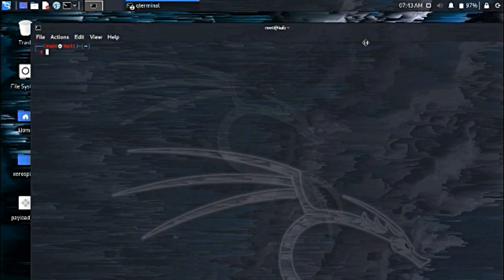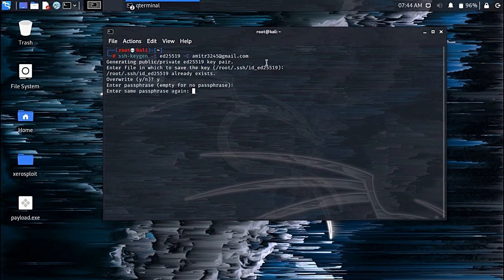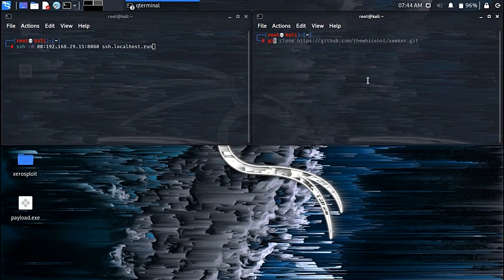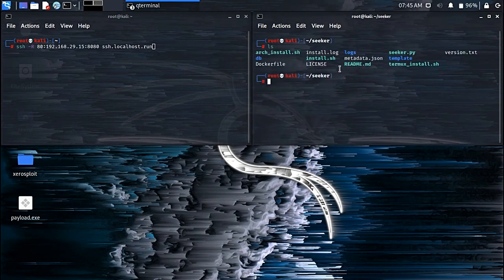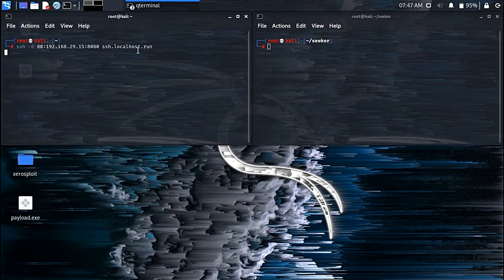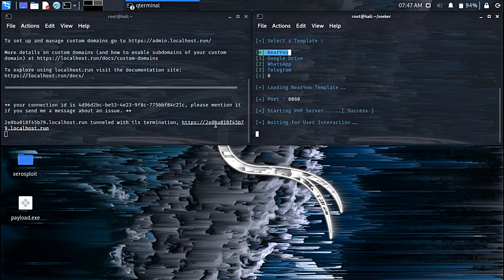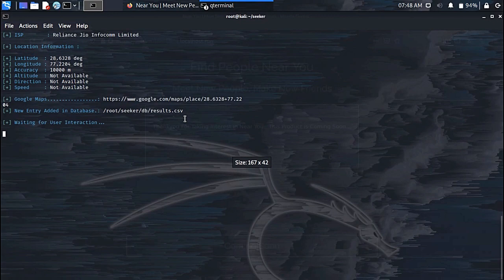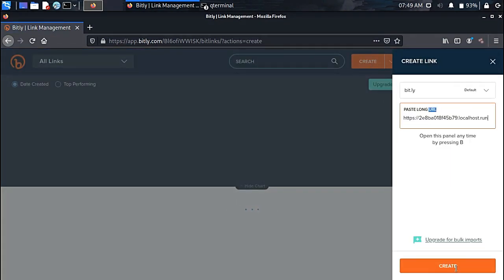Seeker - Using Kali Linux To Track A Device’s Location Accurately | Installation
For SSH Port Forwarding :

$ ssh-keygen -t ed25519 -C [EMAIL]
$ eval "$(ssh-agent -s)"
$ ssh-add ~/.ssh/id_ed25519
$ ssh -R 80:[IP_ADDRESS]:8080 ssh.localhost.run

You can figure out your IP address by typing. $ ifconfig.

$ cd seeker
$ sudo bash install.sh
$ python3 seeker.py -t manual

END!!!

All video’s and tutorials are for informational and educational purposes only. We believe that ethical hacking, information security and cyber security should be familiar subjects to anyone using digital information and computers. We believe that it is impossible to defend yourself from hackers without knowing how hacking is done. The tutorials and videos provided on This channel is only for those who are interested to learn about Ethical Hacking, Security, Penetration Testing and malware analysis.Cybersploit is against misuse of the information and we strongly suggest against it. Please regard the word hacking as ethical hacking or penetration testing every time this word is used.

All tutorials and videos have been made using our own routers, servers, websites and other resources, they do not contain any illegal activity. We do not promote, encourage, support or excite any illegal activity or hacking without written permission in general. We want to raise security awareness and inform our readers on how to prevent themselves from being a victim of hackers. If you plan to use the information for illegal purposes, please leave this Video now. We cannot be held responsible for any misuse of the given information.